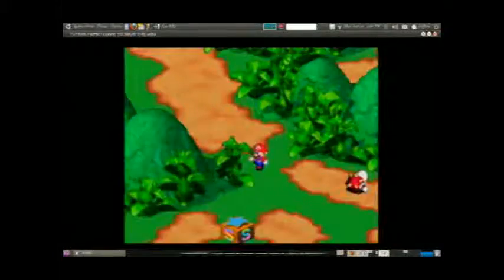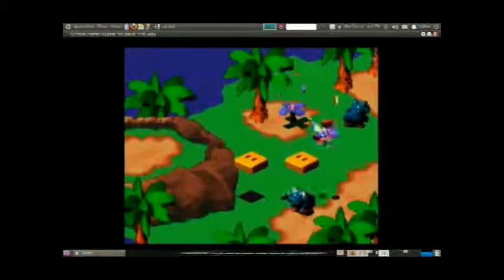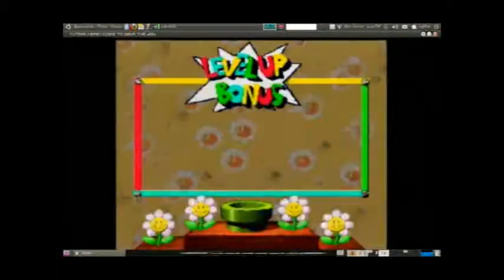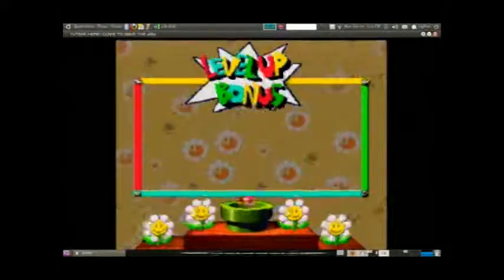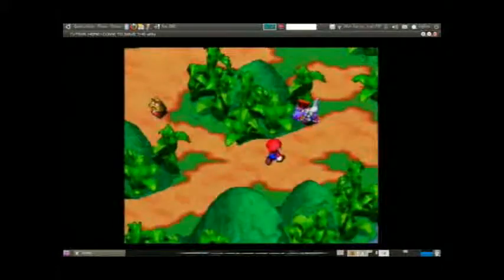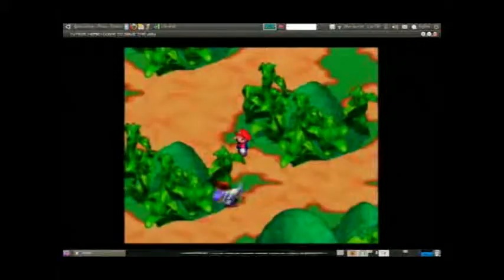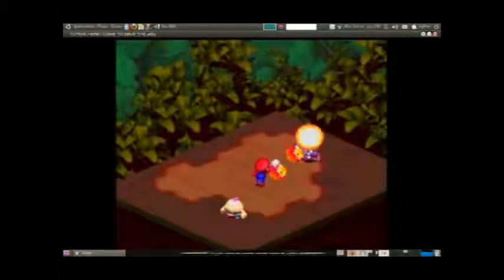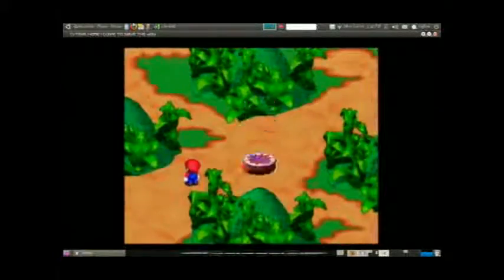Super Mario RPG - Episode 3 AAAAAAnd we are back.... never mind.. battle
lots of battles in this one but they get cut, dont worry. i added a few extra clips just so you wouldnt get bord of the same thing. oh, and i am probably going to get rid of the top and bottom bars on the video so its full screen.